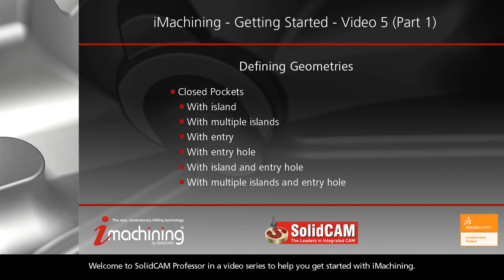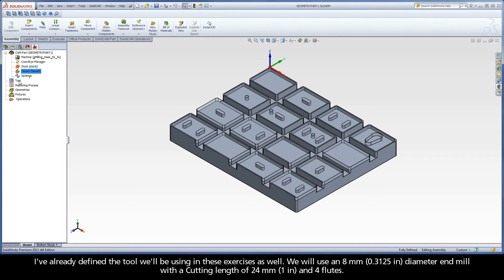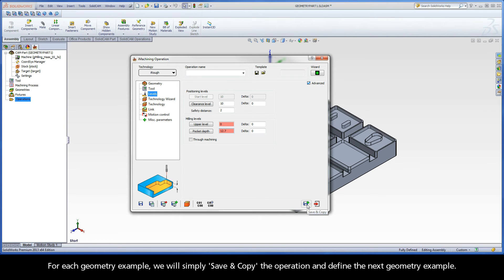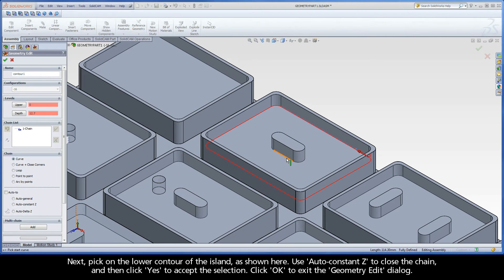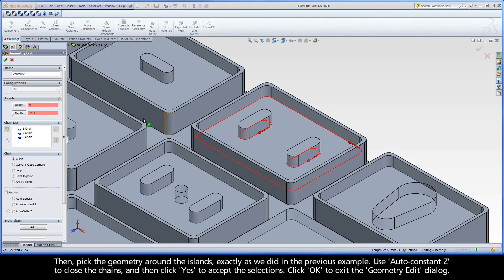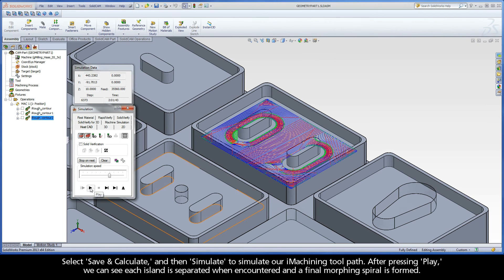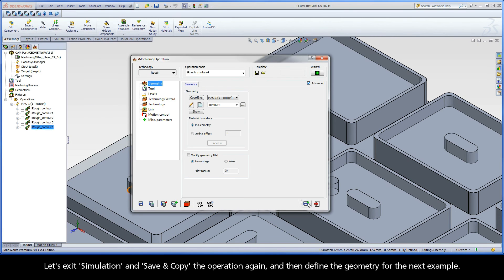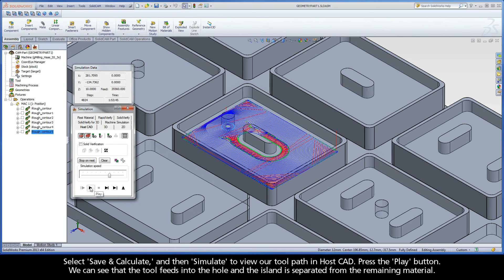Getting Started with SolidCAM iMachining - Video 5 (Part 1)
This is Part 1 of Session 5 in Getting Started with iMachining Professor - an extensive tutorial series to provide you knowledge and practice with iMachining. The geometry in iMachining is defined as a pocket that can be open, closed and/or semi-closed (containing open edges). The pockets can contain internal chains treated as islands or used for safe tool entry. In this video, we will define many examples of closed pocket geometries. These include a simple closed pocket as well as closed pocket geometries with island(s), entry hole(s), and with island(s) and entry hole(s).